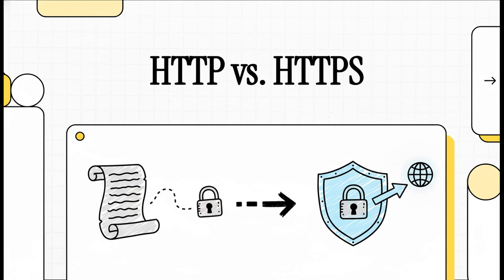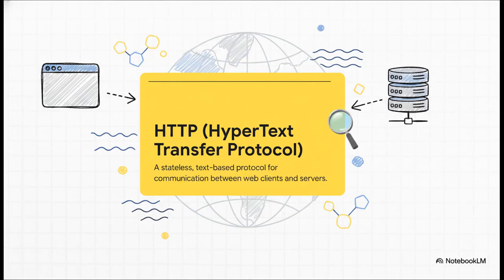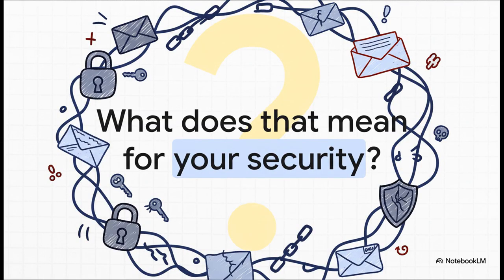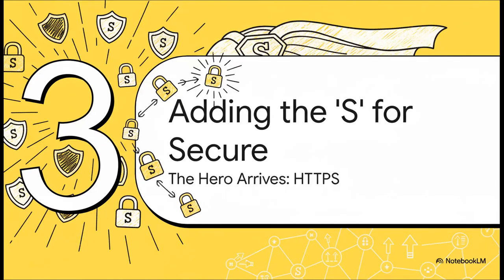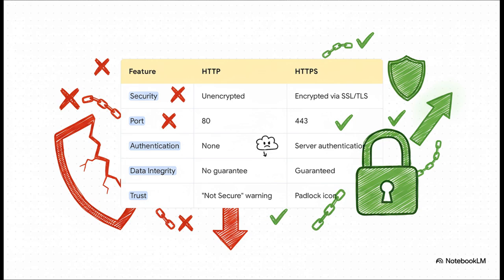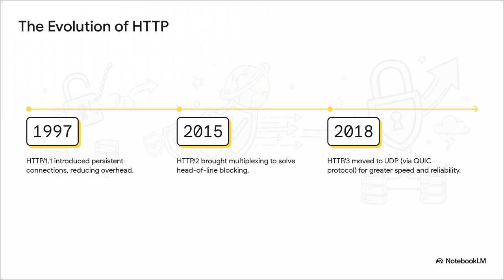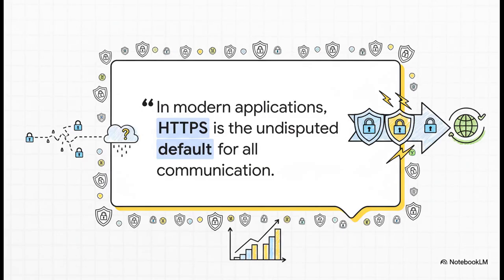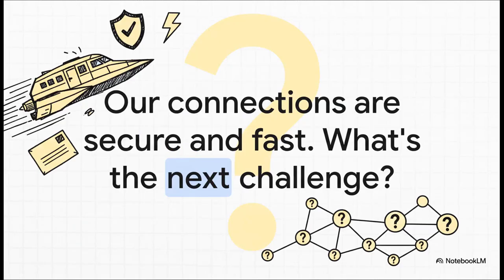HTTP and HTTPS | System Design | Day - 6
🔹 HTTP vs HTTPS Explained Simply | How the Web Communicates 🔹

In this video, I break down how the web actually talks using HTTP and HTTPS — the two core protocols behind every website you visit. From how your browser requests data to how secure connections protect your information online, this tutorial makes the entire process simple, visual, and beginner-friendly.

📘 In this complete tutorial, we break down the concepts:

I walk you through the language of the internet step-by-step:
- What HTTP is and how it powers web communication
- How the request-response cycle works behind the scenes
- Why HTTP is insecure and what risks it creates
- How HTTPS solves those problems with encryption, authentication & integrity
- What SSL/TLS does and why it matters
- Real-world examples like eavesdropping, MITM attacks & public Wi-Fi risks
- Clear differences between HTTP and HTTPS
- When to use which protocol

🔥 What You’ll Learn:

- What HTTP (HyperText Transfer Protocol) actually means
- How clients and servers talk using the request-response cycle
- Why HTTP is stateless and how cookies/session IDs fix it
- Security flaws of HTTP:
     - Eavesdropping
     - MITM attacks
     - Data tampering
- What HTTPS is and how SSL/TLS protects you
- How encryption, integrity checks & certificate authentication work
- Port differences (80 vs 443)
- When developers should use HTTP vs HTTPS
- Why HTTPS is mandatory for modern web apps, APIs, and e-commerce

🎯 Perfect For:

- Beginners learning web development or networking
- Students preparing for system design or tech interviews
- Developers transitioning into backend or cloud roles
- Anyone curious how websites stay secure
- Corporate learners, startup engineers & self-taught devs

http vs https explained, what is https, how ssl tls works, http request response cycle, how the web works, networking basics for beginners, web development fundamentals, https encryption explained, http security flaws, man in the middle attack explained, difference between http and https, why https is important, browser server communication, internet protocols for beginners, system design basics, client server model explained, web security tutorial.

⌚ Timestamps

0:00 - Intro
0:43 - The Web's universal language
1:24 - An Insecure Conversion
2:57 - Adding The 'S' for Secure
4:31 - The Quest for Speed
5:43 - HTTP's Next Generation